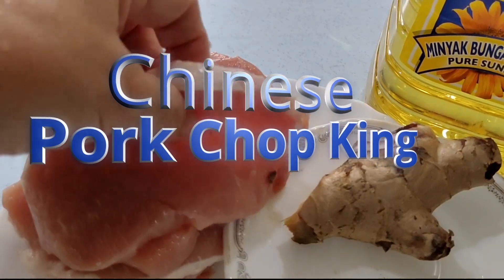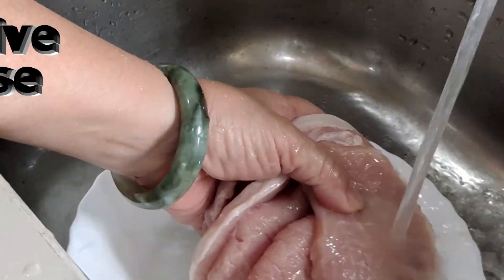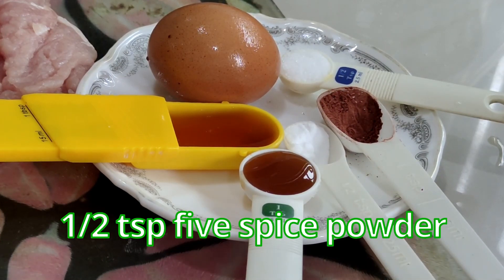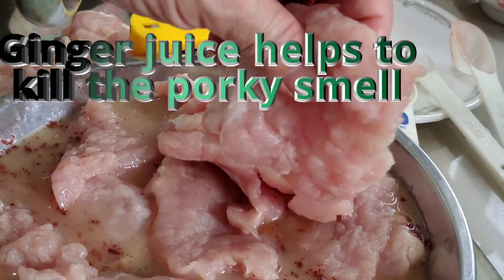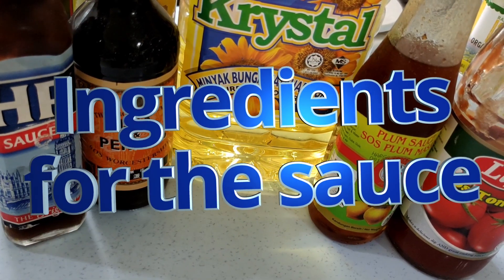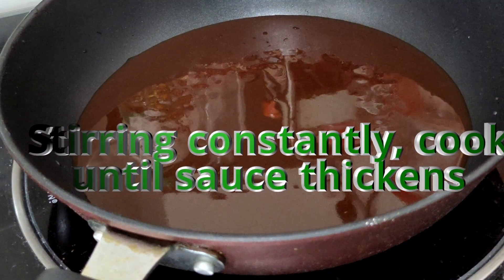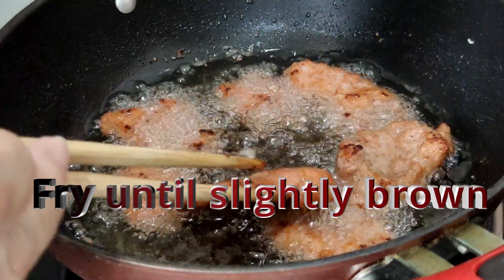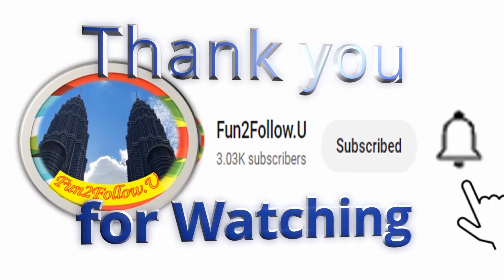Chinese Pork Chop King 猪扒王 for Chap Goh Mei 2023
Thinking of what to cook, try this dish which is popular
among adults and children as every bite is boneless,
delicious and yummy

Ingredients
500 gm pork tenderloin, sliced
1 thumb size old ginger, grated to extract juice
4 - 5 tbsp hot water, to infuse with ginger
1 cup oil for frying

Marinade:
1/4 tsp baking soda or sodium bicarbonate
1/2 tsp chinese 5 spice powder
slightly more than 1/2 tsp salt
1 tsp oyster or abalone sauce
1 tbsp chinese wine
1 1/2 tsp sesame oil (add after meat is mixed into sauce)
1 egg

cornflour mixture:
2 1/2 tbsp tapioca flour
1 tbsp corn flour
1 tbsp water (to add , if meat after marinate is too dry)

garnishing
some toasted sesame seeds
some lettuce (optional)

Method
grate ginger, add hot water set aside to infuse
wash and tenderised meat by chopping with back of cleaver

Mix in all marinade except baking soda, corn flour mixture and sesame oil
add in meat and baking soda, mix well and rest for 10 mins
add in cornflour mixture, mix well and rest min 30 mins
cook the sauce until thicken
fry meat in 1 cup of medium hot oil until golden brown, aproximately 4 mins
after frying the meat, reheat the sauce and return meat to coat
sprinkle with sesame seeds
serve hot with rice.

Recipe inspired by Mr. Hong Kitchen
排骨王 Pork Ribs King | 在家一样可以做出好味道 | Mr. Hong Kitchen